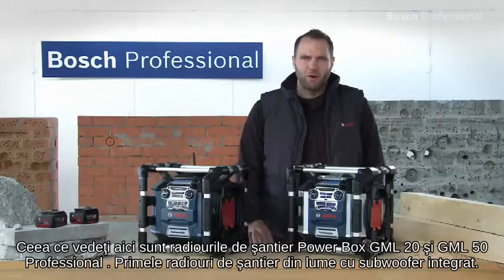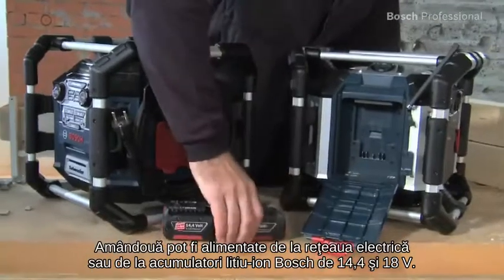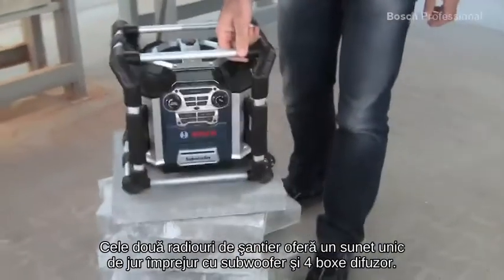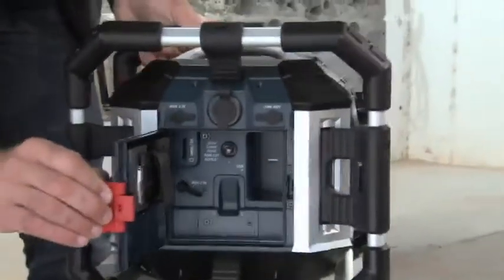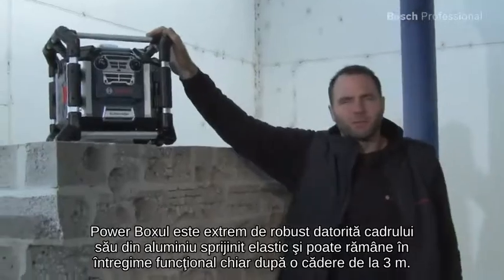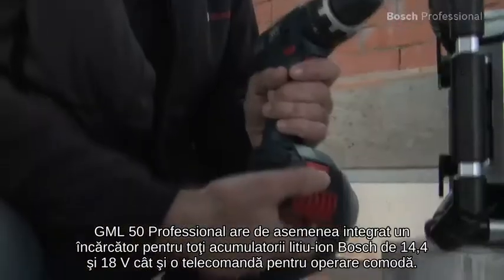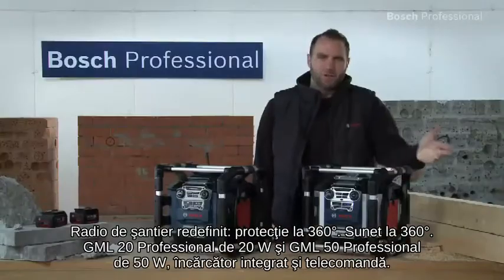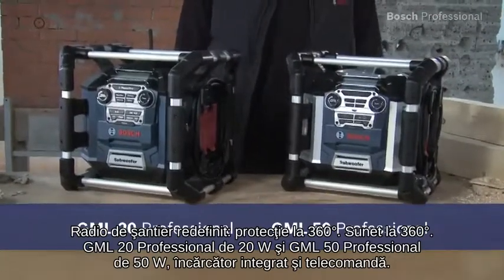Bosch Power Box GML 20 / 50 Professional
Extrem de robust datorită protecţiei de jur împrejur: rămâne în întregime funcţional chiar după o cădere de la 3 m, datorită cadrului din aluminiu sprijinit elastic cât şi protecţiei împotriva prafului şi a stropilor de apă. Sunet unic de jur împrejur pentru redare radio şi MP3 cu putere de 50 W, subwoofer integrat şi 4 boxe. Încărcător integrat pentru toţi acumulatori litiu-ion Bosch de 14,4 şi de 18 V.